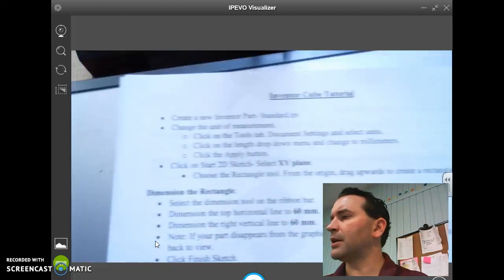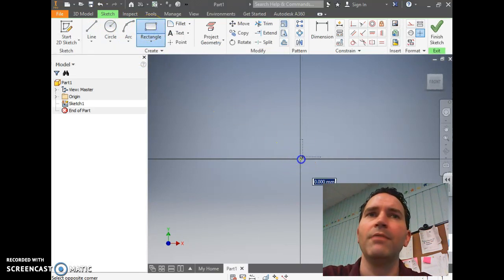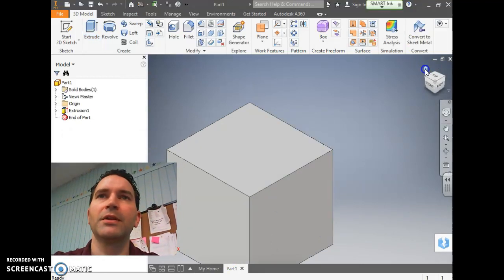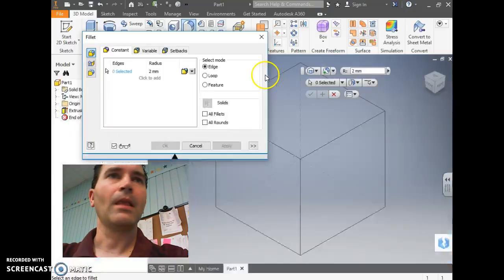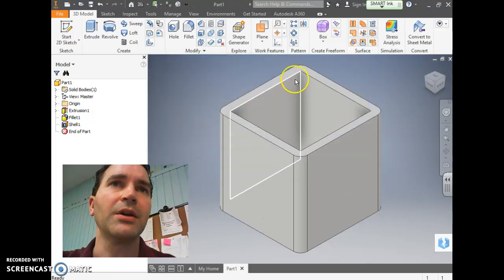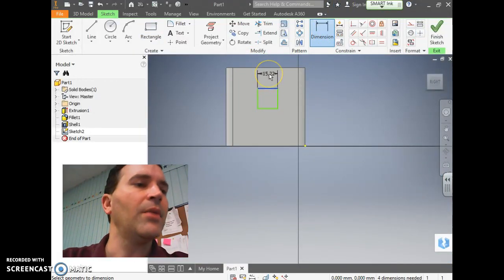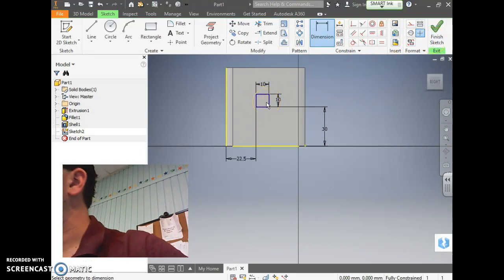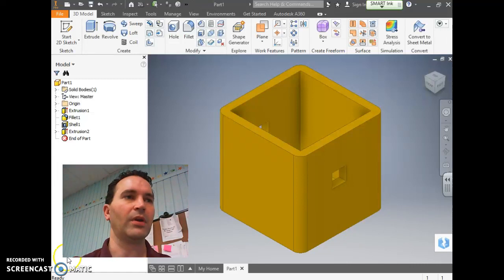Inventor Cube Tutorial